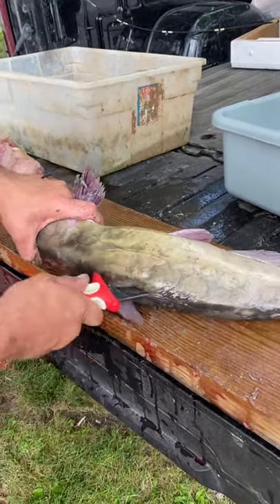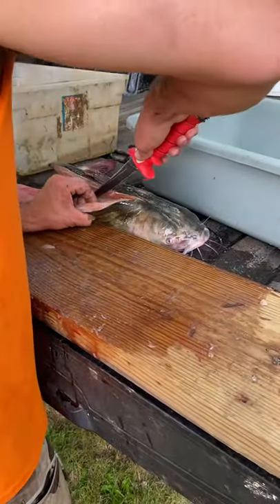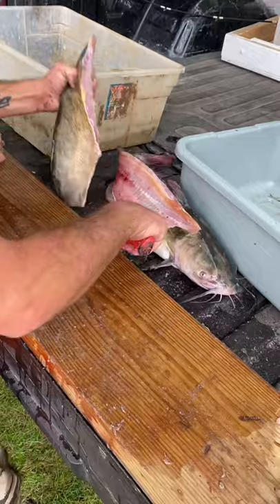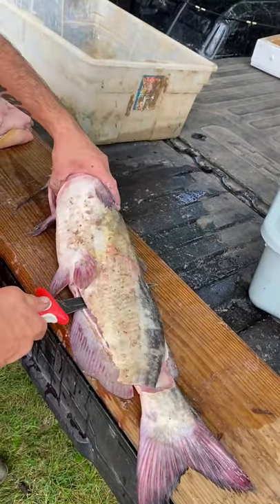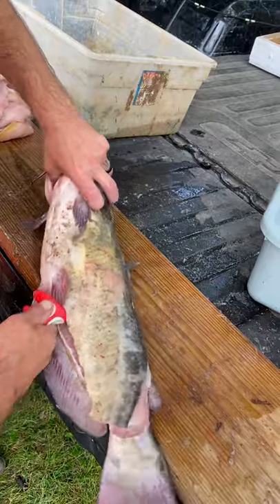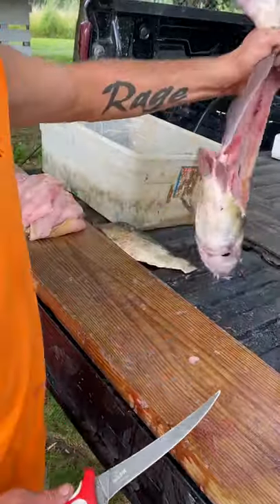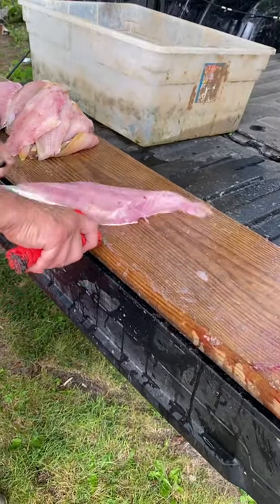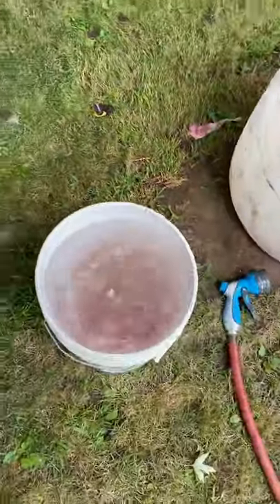How to clean a channel catfish